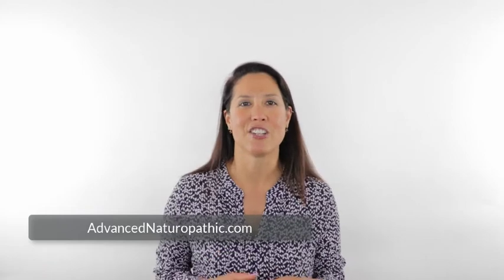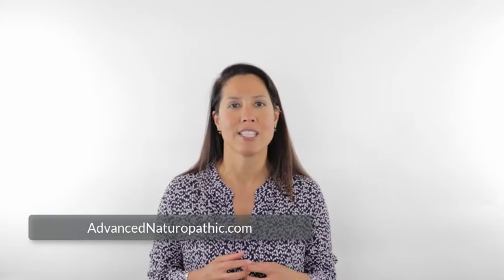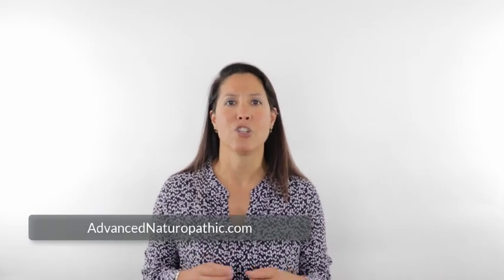FOUR Functions of Glutathione in the Body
For access to blog, article, podcast, shareable quotes

ABOUT DR. MELINA ROBERTS
ABOUT ADVANCED NATUROPATHIC MEDICAL CENTRE